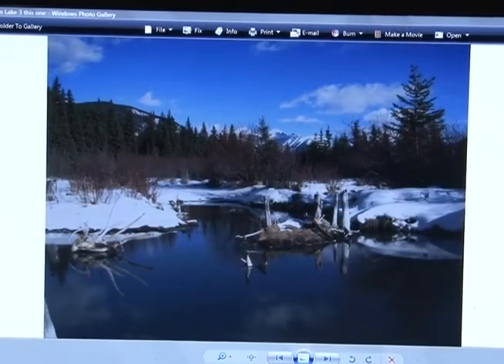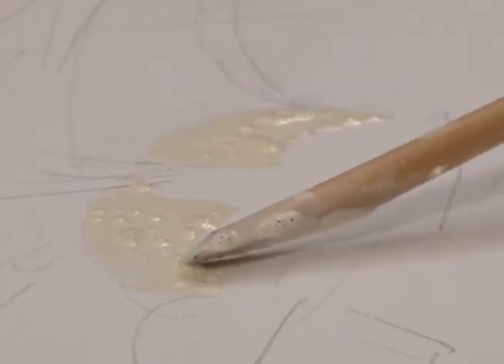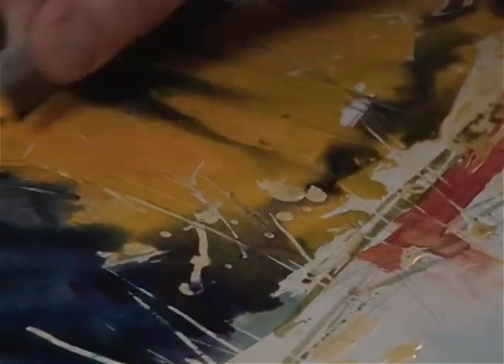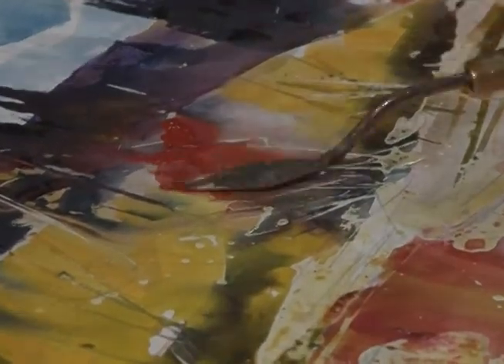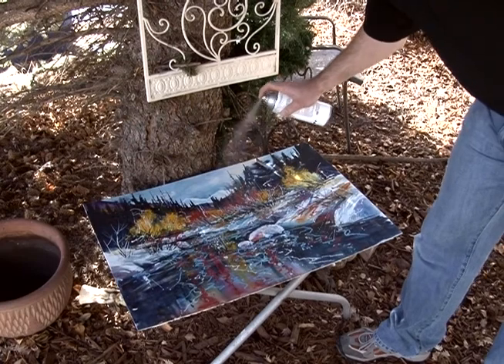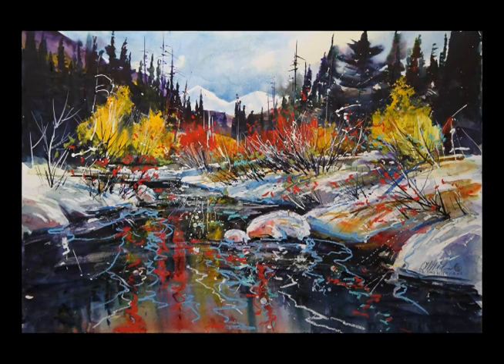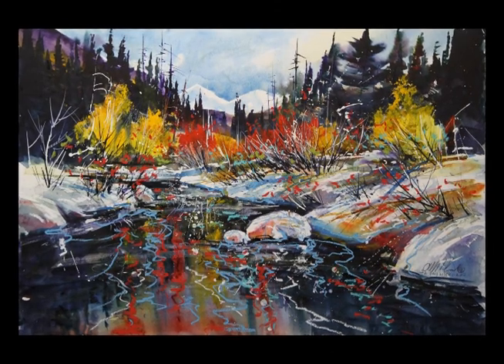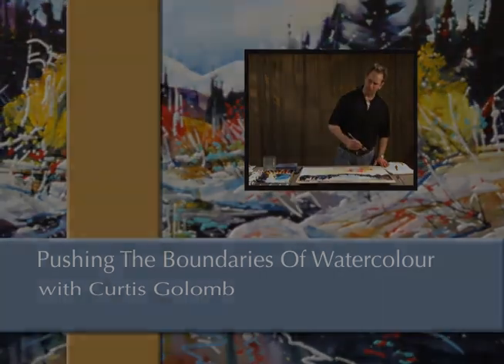Pushing The Boundaries Of Watercolour with Curtis Golomb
This preview highlights the brand new DVD of Curtis Golomb.  Learn how to create a bold, colourful and dramatic snow scene.  Packed full of tips and techniques for all watercolourists.